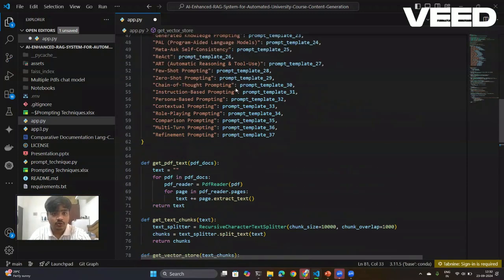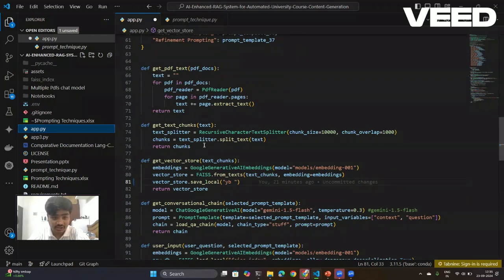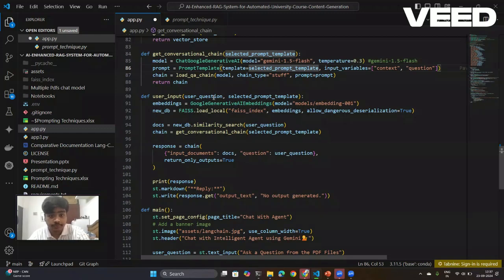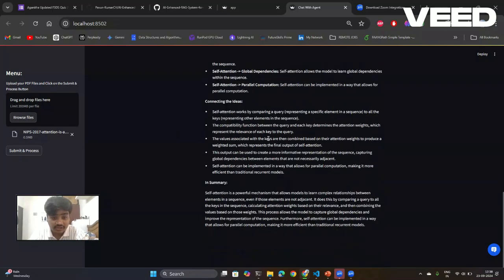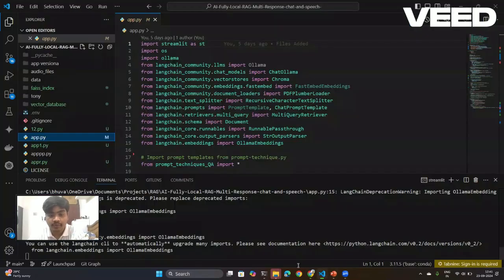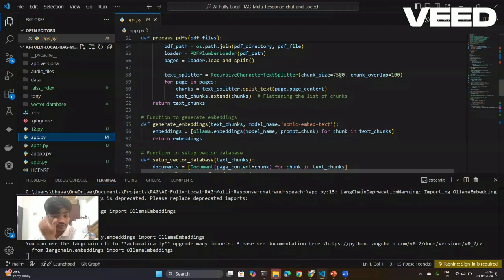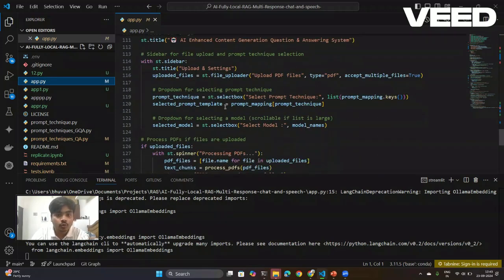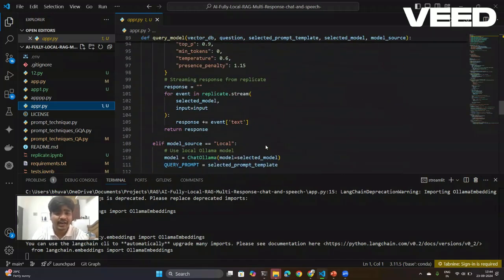AI-Enhanced-RAG-System-for-Automated-University-Course-Content-Generation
In this video I'm going to walk through my recent project on "AI-Enhanced-RAG-System-for-Automated-University-Course-Content-Generation"